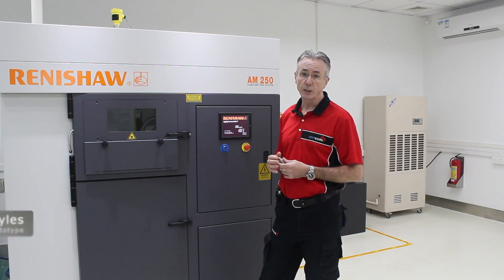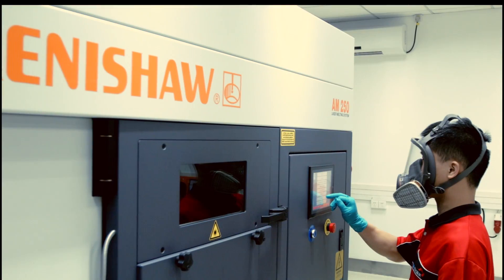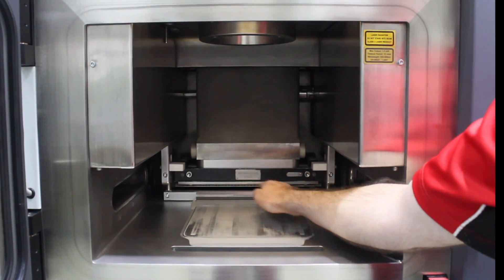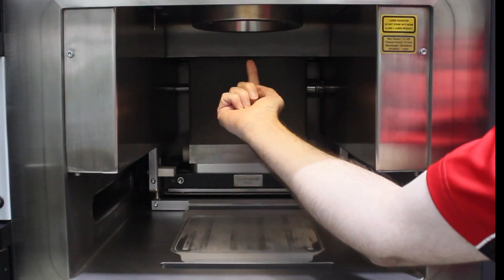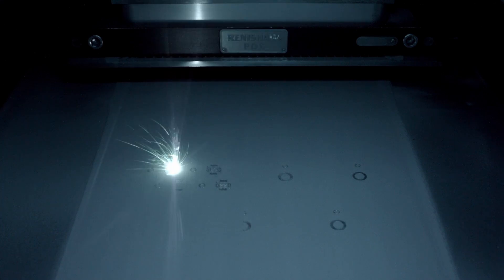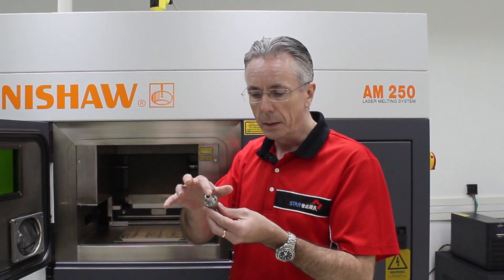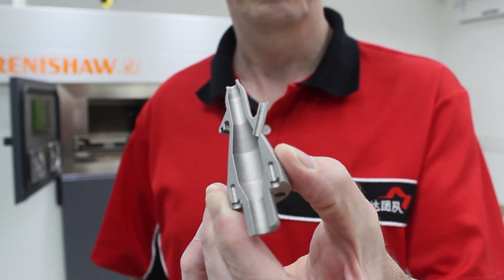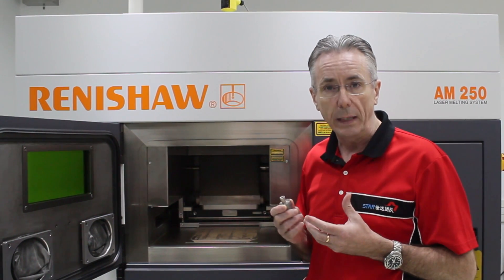AddSub: Combining 3D metal printing and CNC 5-Axis post machining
Our AddSub manufacturing combines 3D metal printing and CNC machining under one roof.  With a full complement of finishing techniques at your disposal, STAR Prototype produces complex and accurate aluminium, stainless steel, and titanium printed parts, ready for immediate use in your product.